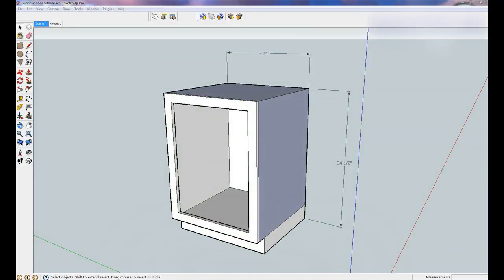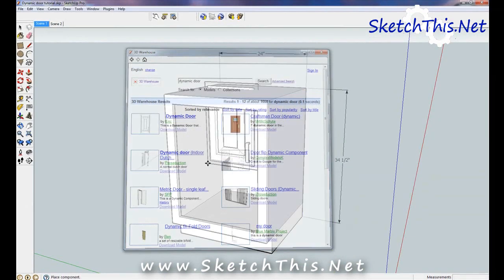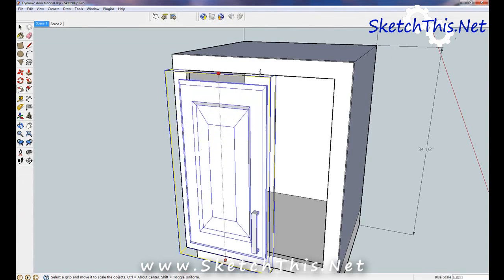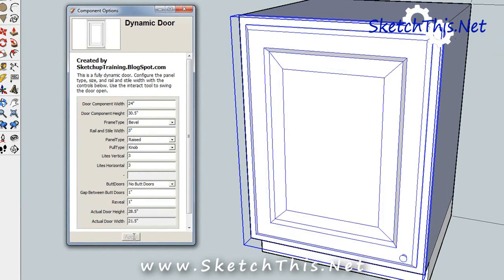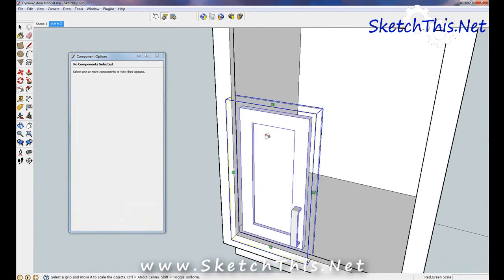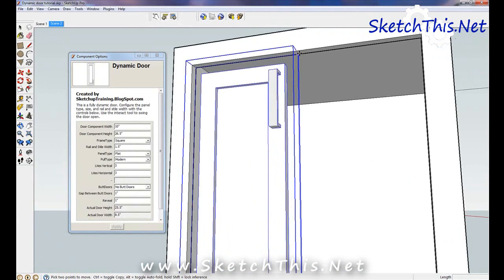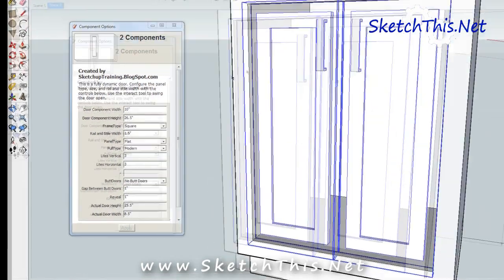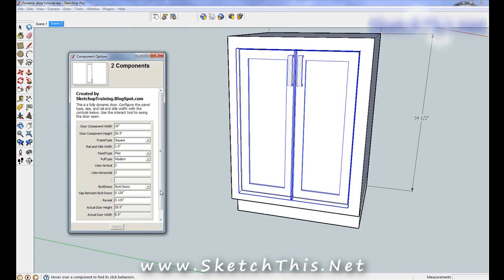Using the Dynamic Door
In this tutorial, I am going to teach you how to use a dynamic component that I created to help you draw kitchen cabinet doors quickly, easily, and accurately.